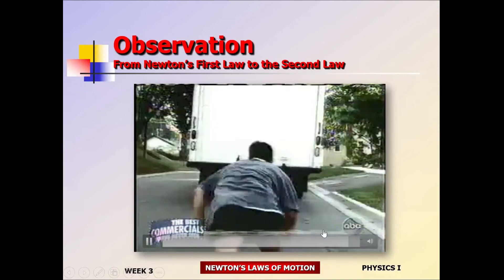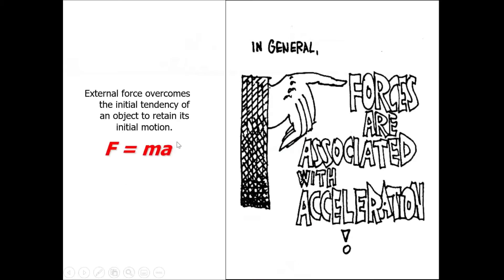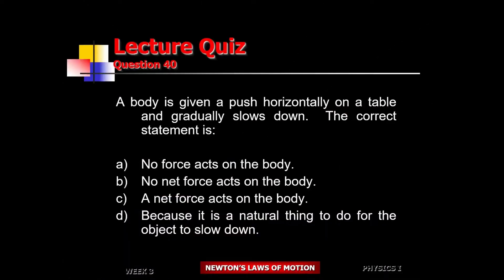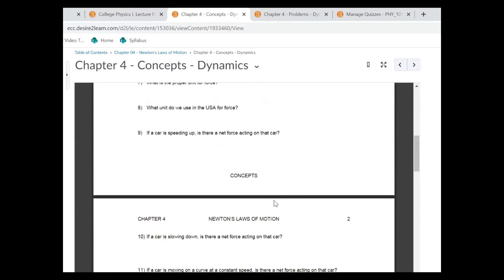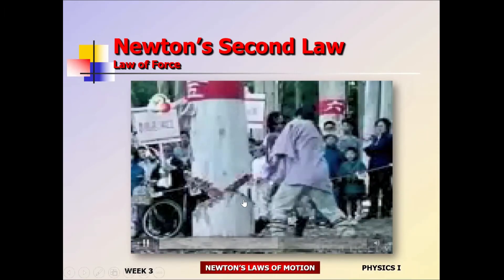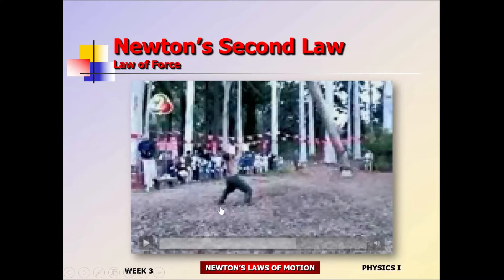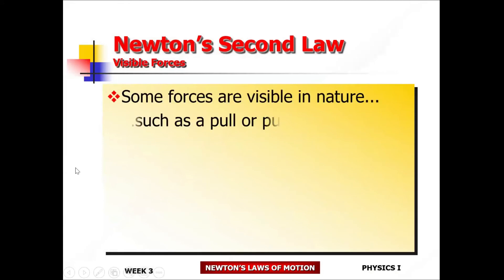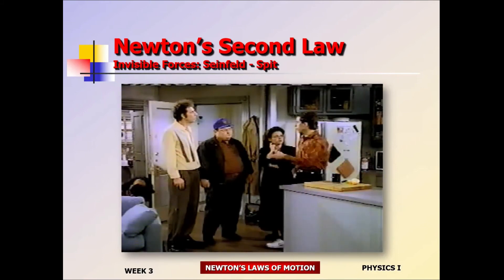Chapter 4: Newton's Laws 05